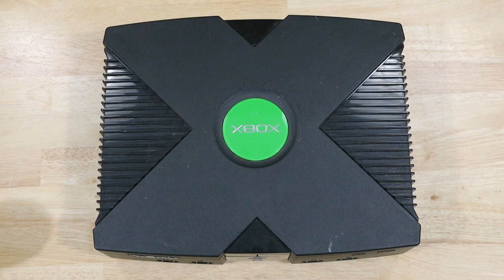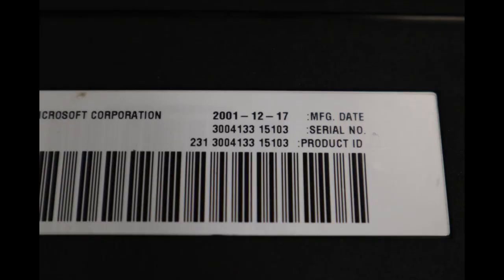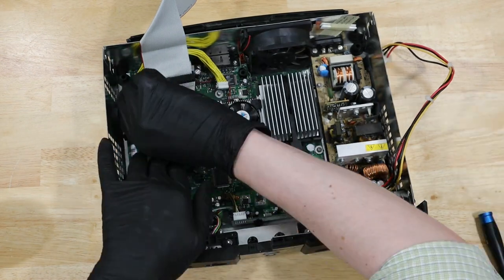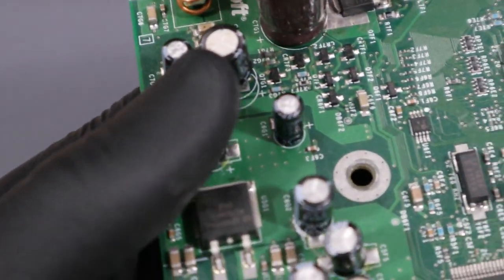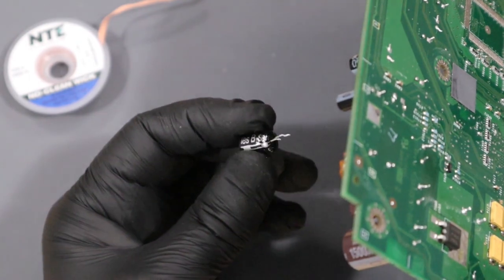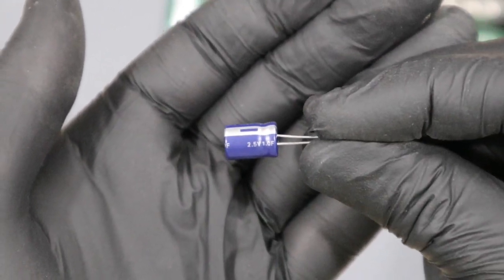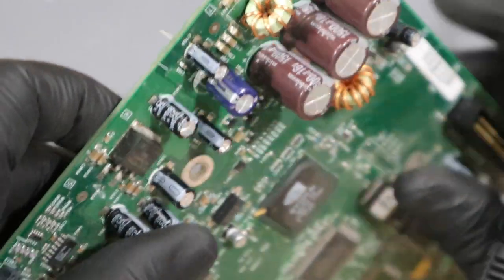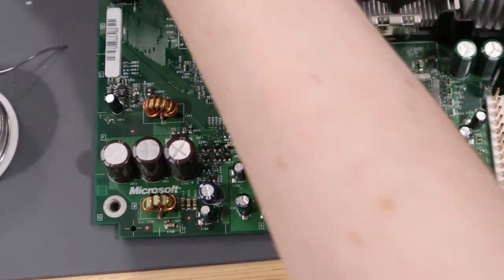How to Replace the Xbox Clock Capacitor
The Original Xbox had a fatal flaw, eventually the clock capacitor will fail, leak, and potentially ruin the nearby components on your motherboard. We'll go through the steps to replace this component and save your system.